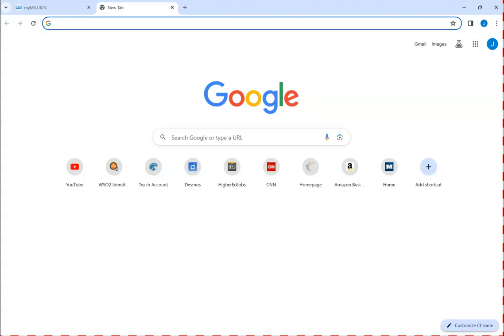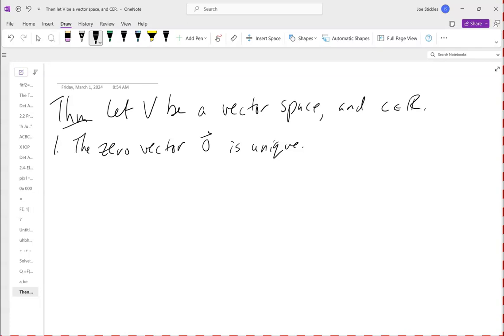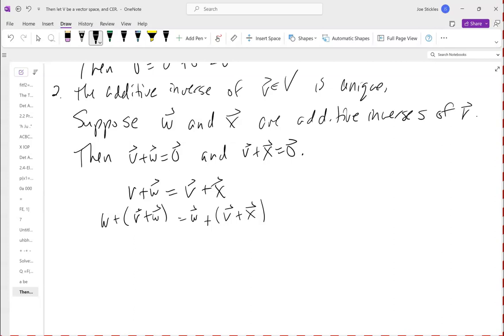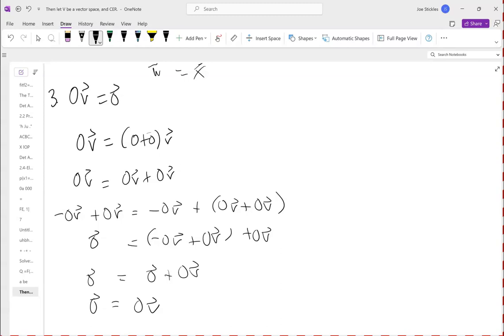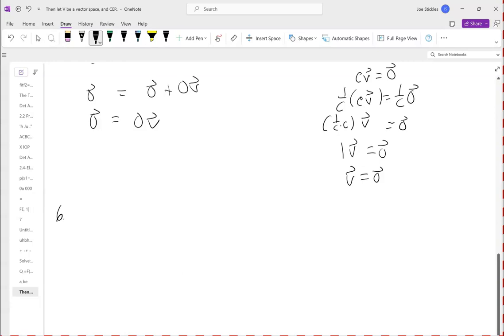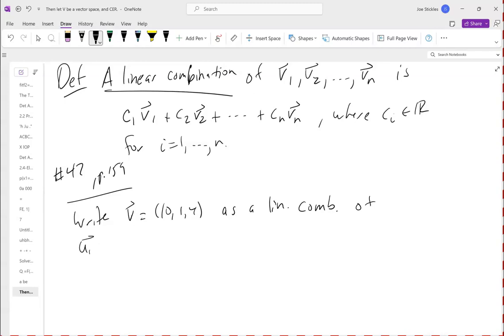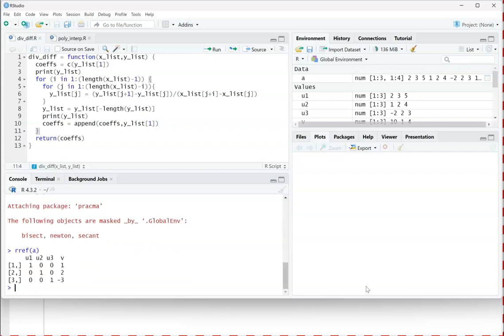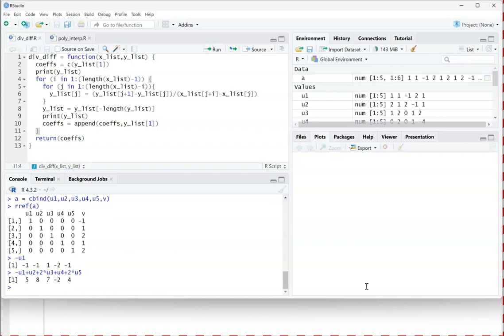MA303 3 1 24